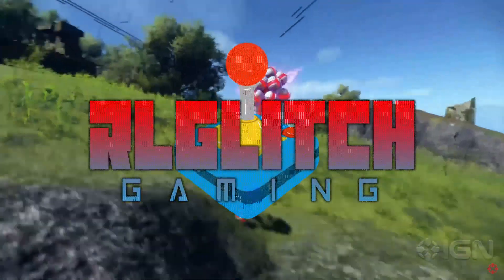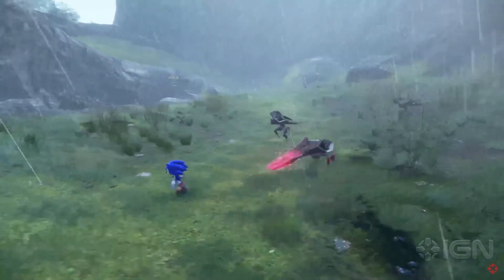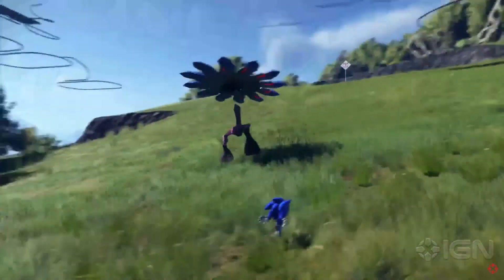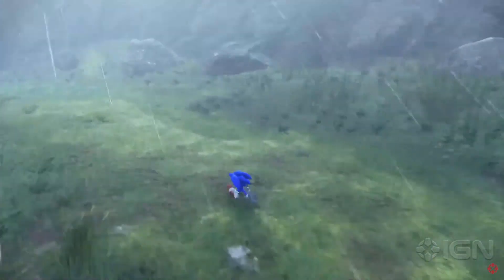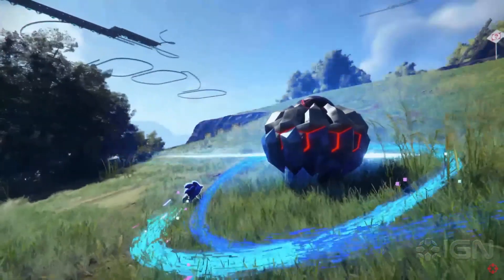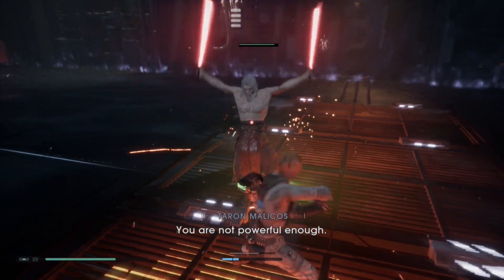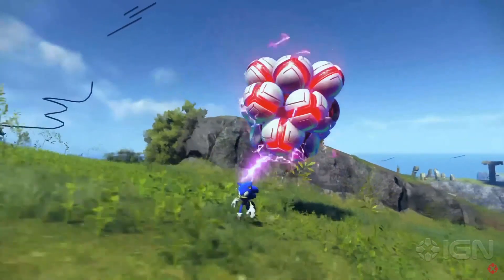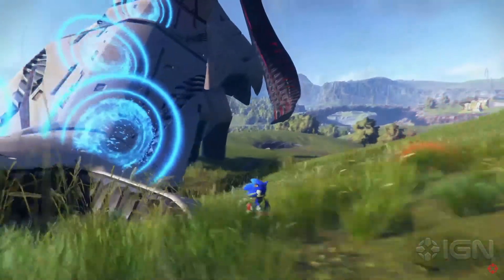Sonic Frontiers Combat System and how it can be FIXED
The combat system in Sonic Frontiers is heading in the right direction, but could use some improvements. Here's how!

Our LIVE ACTION ANIME-INSPIRED SERIES!